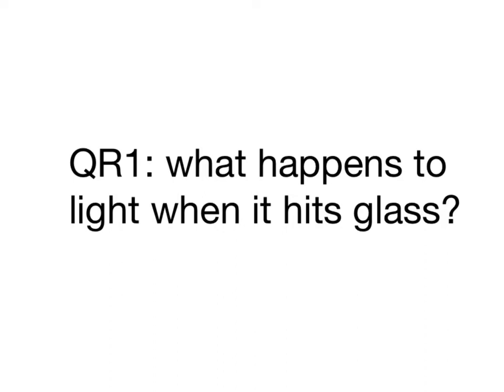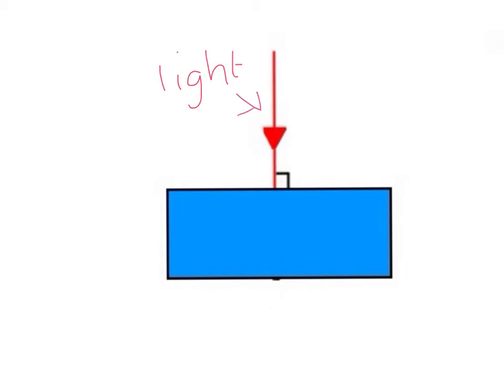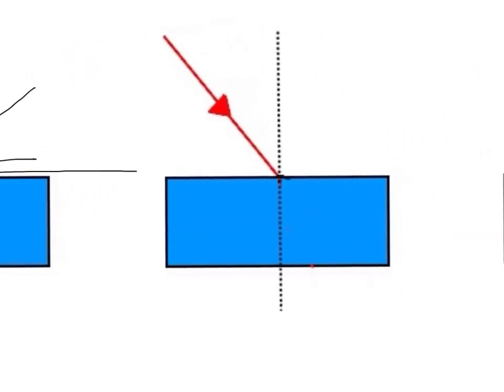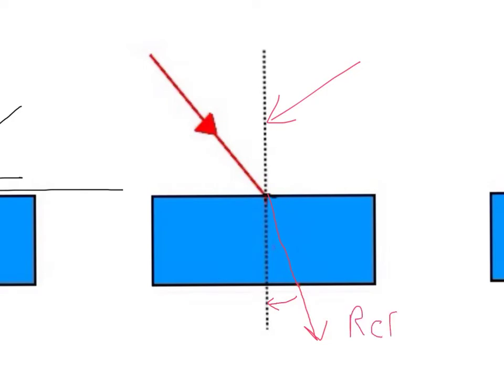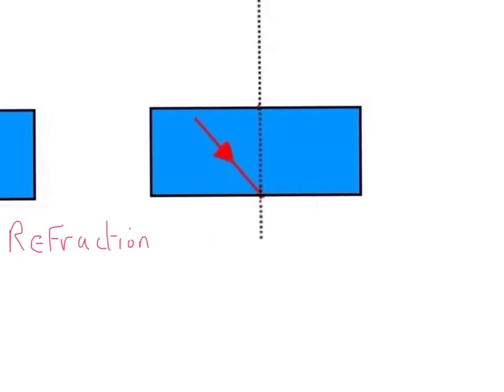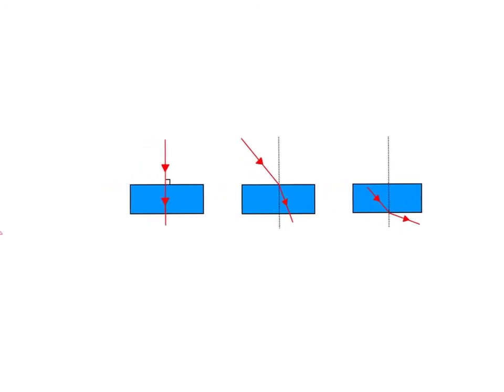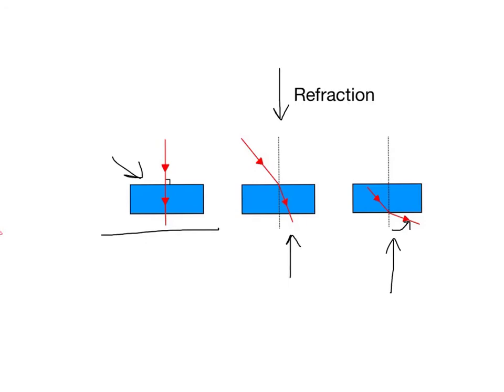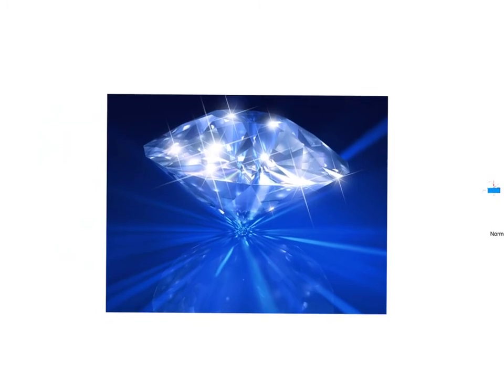What happens to light when it hits glass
QR1 - What happens to light when it hits glass